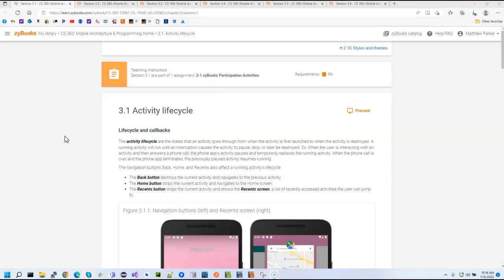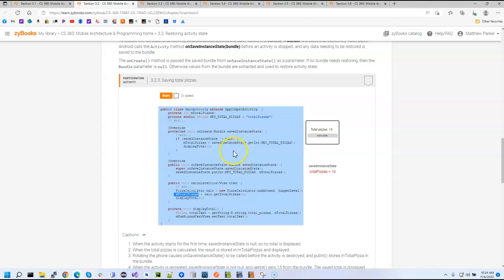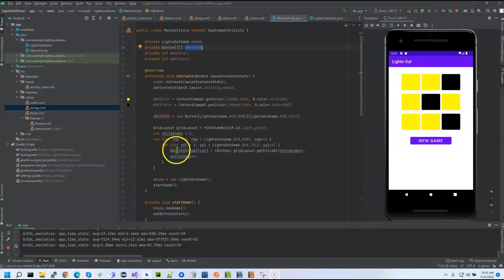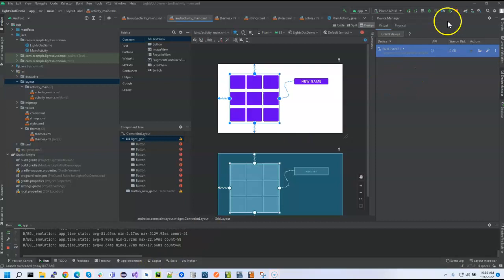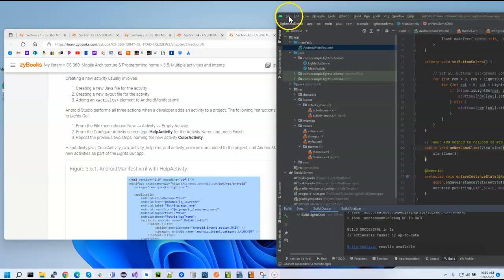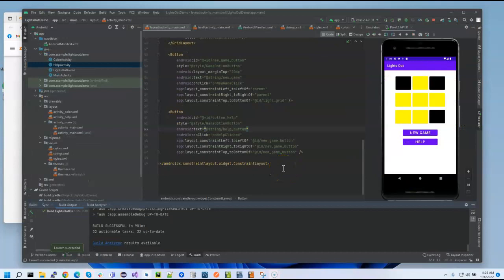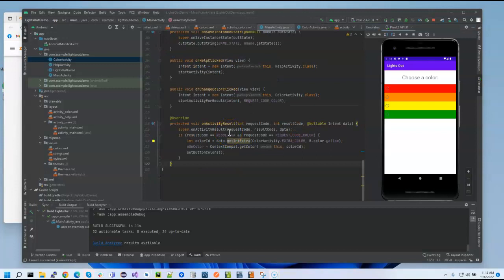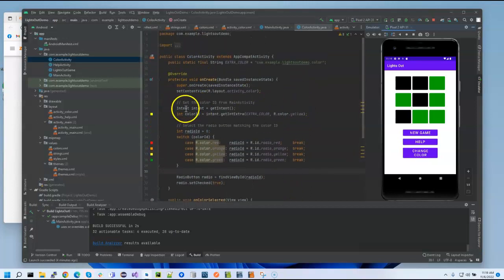CS 360 zyBooks Ch 3